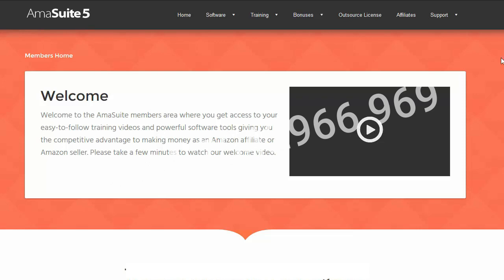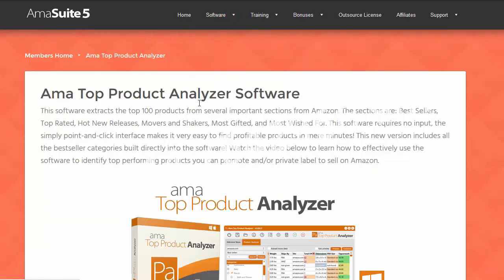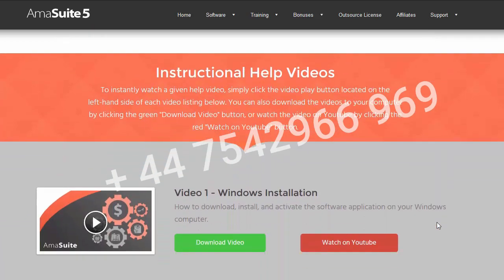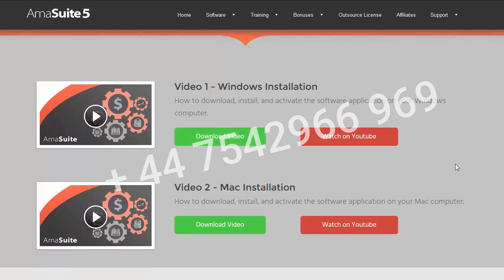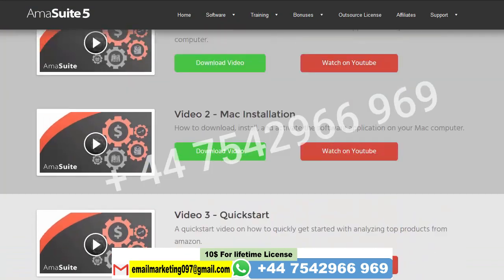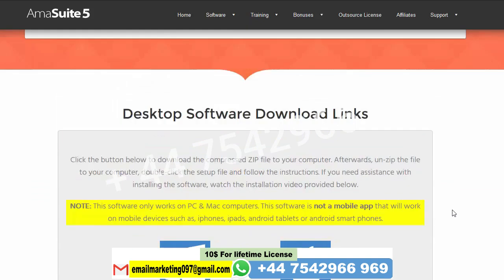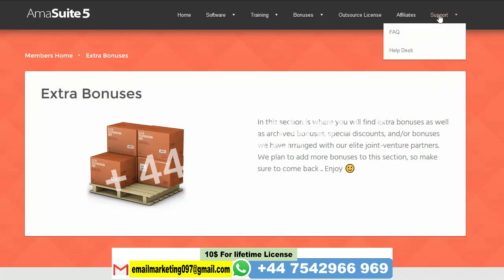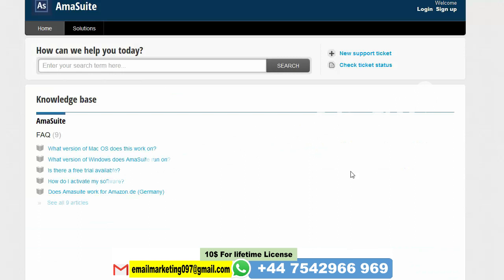Amasuite 5 members welcome video (2023)